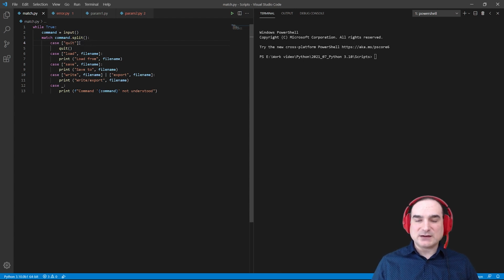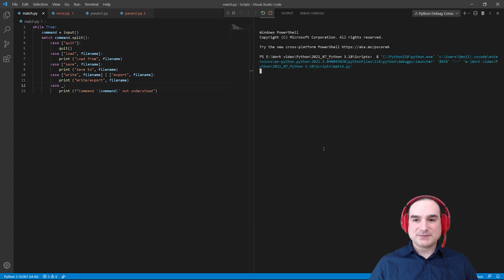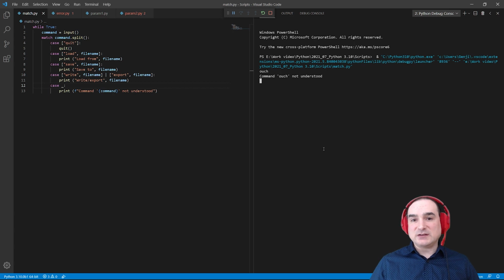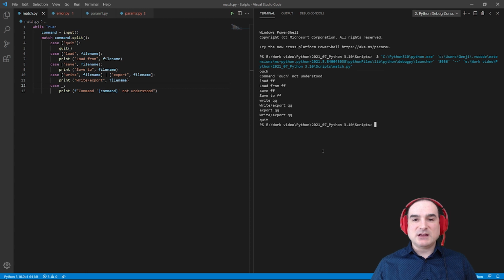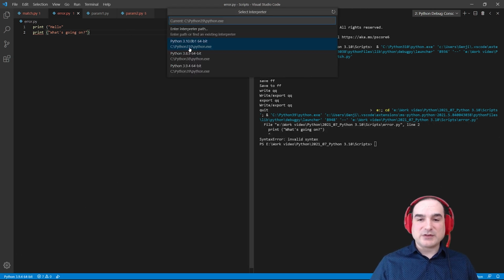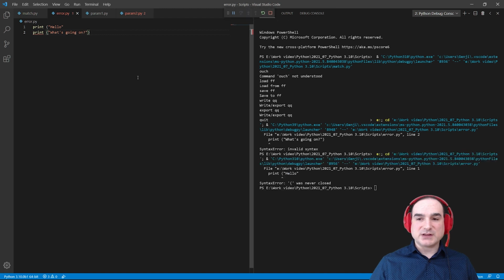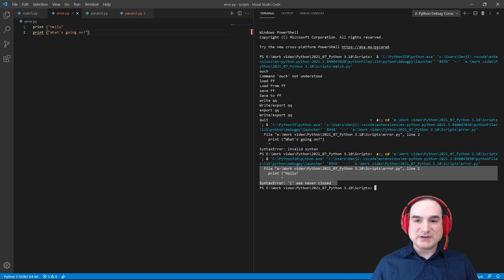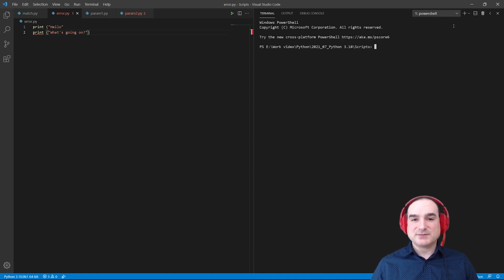What's new in Python 3.10: Pattern matching, better syntax errors, and more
A quick look at some of the major new features in Python 3.10: The new pattern matching syntax for more details); more precise syntax errors thanks to Python's new parser; and new typing functionality for handling types propagated across function calls (such as with decorators).